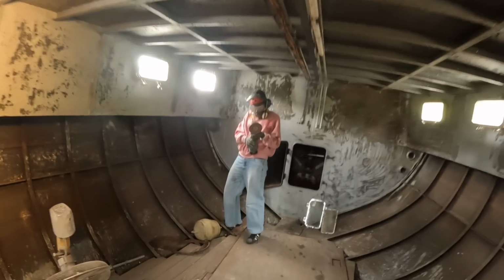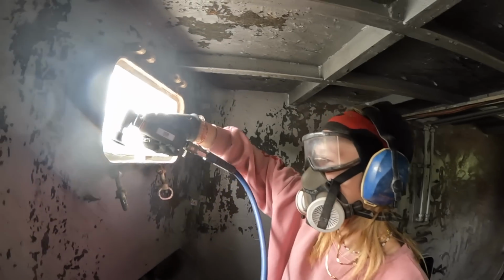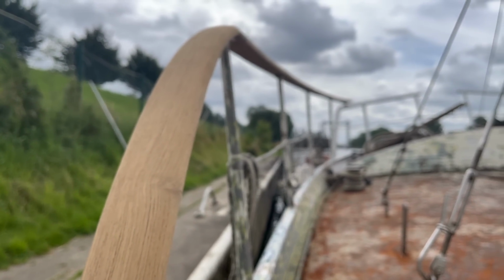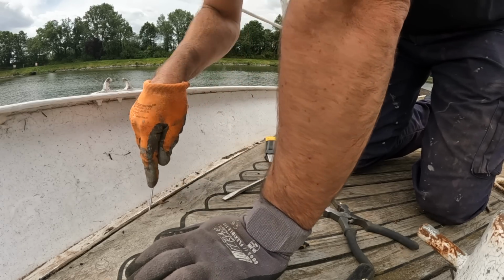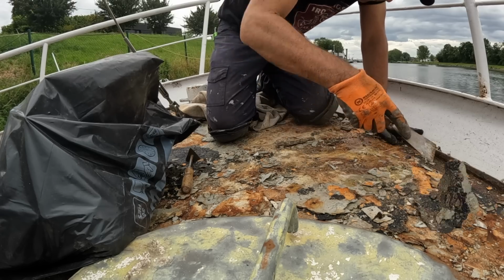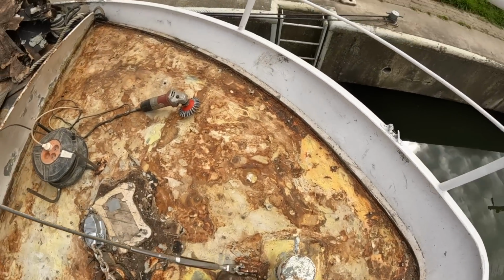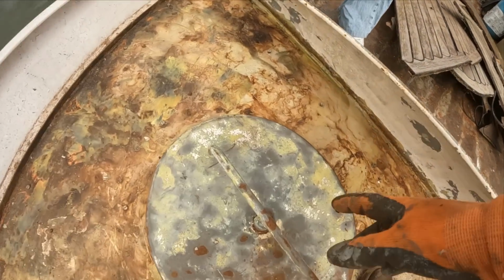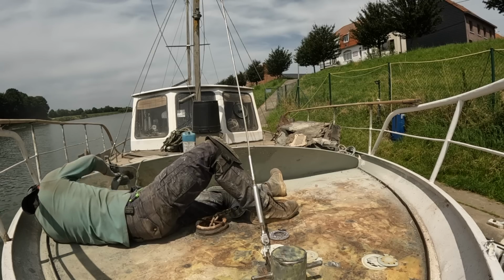Project Y 23 - Transforming a Vintage Steel boat: Remove Teak Deck | Boat Restoration Tips & Tricks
Welcome aboard BoatProjectY, where the captivating world of steel boat restoration unfolds before your eyes! In this episode, we take you on an extraordinary journey to breathe new life into a stunning vintage steel yacht. Watch as we carefully remove the teak deck from the bow, showcasing techniques that even a novice enthusiast can learn. Whether you are a seasoned mariner, a history aficionado, or simply someone with a passion for craftsmanship, this is the community for you!

#:  Why Steel Boat Restoration?
Steel boats are not only incredibly resilient; they possess a rich history and timeless beauty! Restoring vintage steel vessels allows us to preserve maritime heritage while indulging our creative spirit. These boats tell stories that deserve to be shared, and here at BoatProjectY, our mission is to help fellow ship restoration enthusiasts embark on their own journeys. Together, we can learn, share, and grow in our craft, creating a thriving environment for all.

#:  What You'll Learn in This Episode:
- How to Remove a Teak Deck: Discover the step-by-step process involved in safely taking off the teak deck from the bow of our yacht. You'll learn about the tools needed, such as pry bars and safety equipment, ensuring that you can replicate our method in your own boat restoration endeavors.
- Best Practices for Boat Restoration: Learn the secrets to effective and sustainable restoration practices. We’ll dive into topics such as choosing eco-friendly materials, applying protective finishes, and preserving the vessel's structural integrity, covering it all with detailed visuals and expert advice!
- Join the Discussion: We encourage community engagement! Your insights and experiences can inspire others within our community!

#:  Connect and Collaborate:
Your input matters! We wish to build a vibrant community of shared experiences and camaraderie. Whether you communicate in French, German, English, or Dutch, we welcome your thoughts and innovative ideas to tackle restoration challenges.

#: # Ways to Support Us:
- Financial Support: Want to contribute financially? Every bit aids our mission and helps us get closer to completing the restoration!

#:  Upcoming Episodes:
In the coming weeks, we’ll cover advanced restoration skills, showcase visitor boat projects, and even interview experienced boat restorers. Don’t miss out on these valuable insights that can help every restoration enthusiast!

#:  Join the BoatProjectY Community!
Don't just watch; engage! Your support encourages us to create even more content dedicated to restoring steel vessels and celebrating maritime heritage.

#:  Embark on Your Boat Restoration Journey:
Whether you're repairing an old boat or embarking on your own restoration project, knowledge is your best ally. Join us as we restore a classic steel yacht to its former glory—one plank at a time! Equip yourself with tips and craft skills that can turn your restoration into a successful story.

Remember, every stroke of paint and every shared story contributes to a larger narrative of craftsmanship and camaraderie. Empower yourself with the skills to restore your own steel boat and join a loving community of boat enthusiasts.